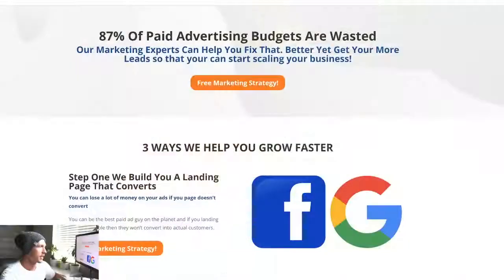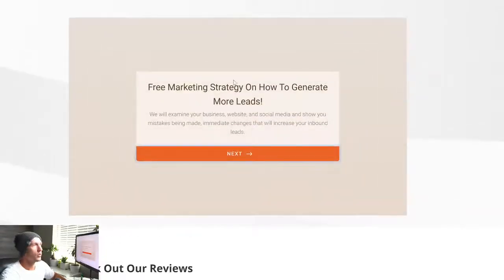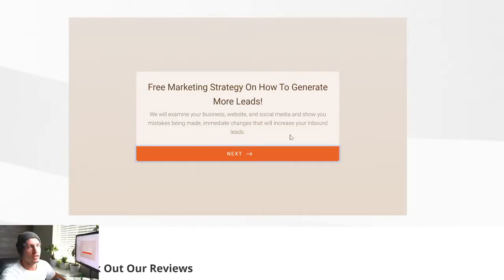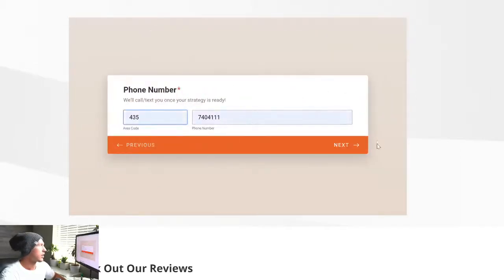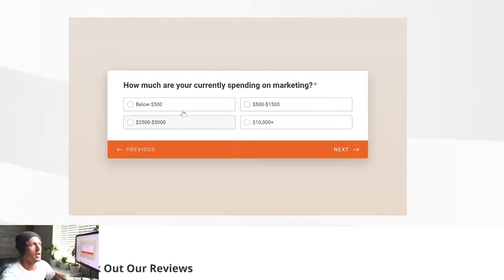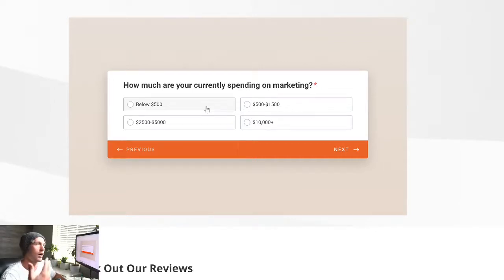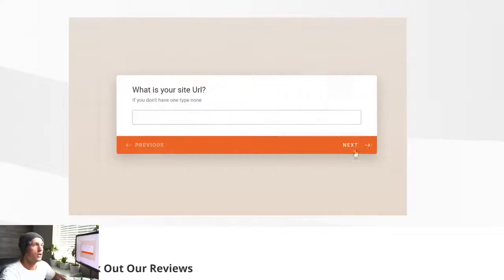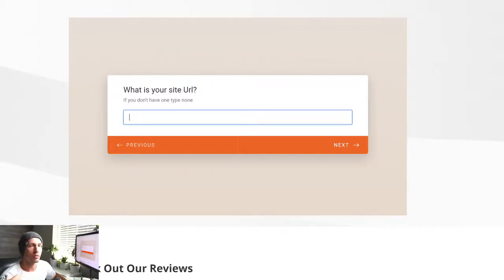Ep. 136 Leads v.s. Potentials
Introduction to The Marketing Lyfe Podcast Ep. 136

What's up guys, episode 136 of The Marketing Lyfe Podcast. This is Taylor Timothy, your host. And today, guys, we're gonna be talking about leads versus potentials. So sometimes in my opinion, people get these a little bit confused. Sometimes people get super pumped and excited on what I would call potentials when they should be getting pumped about the actual leads coming into their business. So let's not waste any more time.

Okay guys. So first off, let's talk about what leads are and what messages are, what form fills our will. I would call these potentials as well. So first things first, the most, the hottest lead you could get out there in my own personal opinion, would be to actually get someone calling you inquiring about your product or service. That's probably one of the best leads out there. Um, getting them directly on the phone call. If you're good at sales, you're going to close them like that. Like hotcakes. The second type is like a message. So how I look at a lead for a message would be them messaging your Instagram page, messaging your Facebook page, messaging, your chat bot on your website, uh, potentially texting your business as well. That would be another really hot lead. In my opinion, the third thing is like a form fill.

So what a form fill is basically they're filling out information inquiring about your business. So I just want to show you guys a little example for you guys watching on Facebook. You can see this if you're on the podcast and obviously just fall along. So over on marketing life.com. Let me share my screen with you guys here. You can go to marketing life and you can get a free marketing strategy. So basically once you get this free strategy, I asked for a, I asked you guys a few simple questions on, you know, so I can assess your business. So basically you come in here, you thought your name, fill out your phone number so I can follow up with you, fill out your email. And then in my own opinion, something I need from you guys. If you're ever filling this out or a customer coming to me, I need to know how much they're spending on their marketing budget.

So I can assess how and I can help them or the strategy that can actually help them. So they fill that out and then they give me their site and that will immediately allow me to create a strategy on what I believe they can do to generate more leads and sells for the business. That's the, that's the angle of your business. So the other thing with, so basically those are the leads. That's that that covers lead basis of what I believe as a lead and what everybody we should be striving for online. Now, these other things, in my opinion are important. They need to be happening on social media. They need to be happening, but a lot of times, in my own opinion, people get way too caught up on this. So the first thing is comments. Now, out of all these things, the reason why I want to talk about comments first is comments are probably more important than all of these things that we're talking about with potentials and the potential category.

They Trump followers, they Trump subscribers and they, Trump likes in my opinion. So I call these potentials like potentially these people could turn into customers, potentially. It's just the likelihood of them turning into actual business is going to be less likely than your actual calls, messages or form fills. Usually the comments can potentially turn into a customer. You can DM them and say, Hey, like I saw your comment. There's tons of, there's tons of bots out there that just go through and like things. I mean, if you really want, you can go get an Instagram bot to just like tons of hashtags and things like that. And to me, that's not very authentic. That's not very organic. When you get someone calling you, messaging you or filling out a form and you're following up with them, that's authenticity and that's, what's going to help grow your business. And that's what, at the end of the day, that's what people need to be focusing on is actual calls, messages, and form fills. Don't get too caught up on the comments, the likes and the subscribers. The truth is that Putin. That's really not going to help your business grow that much.